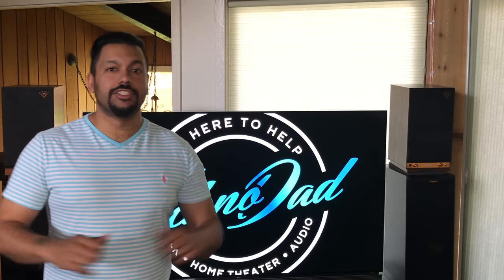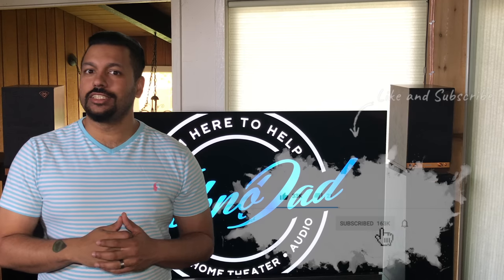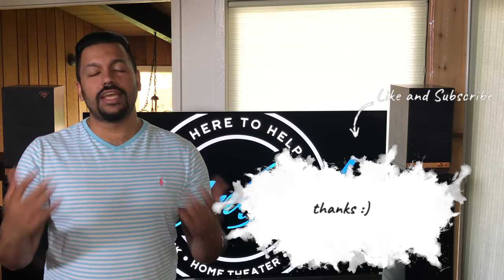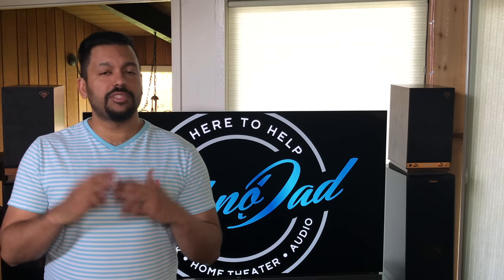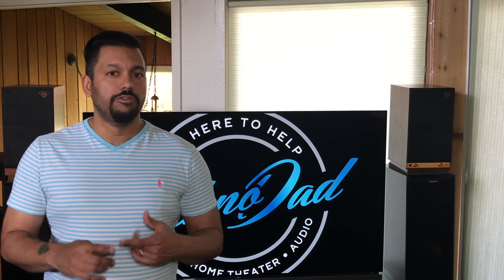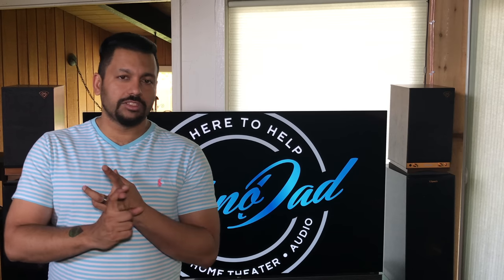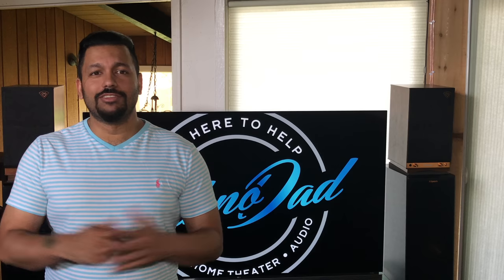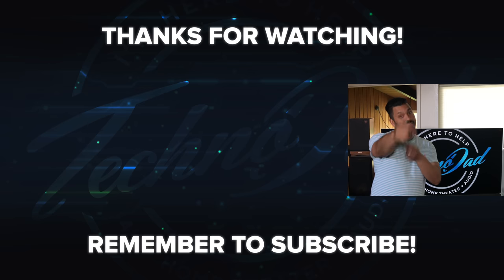Apple TV 4K Adds Dolby Atmos...Sort Of?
Apple rolled out another update this week for the Apple TV 4K.  Now we can get Dolby Atmos...on some apps, but not all.  Check out the video for the scoop!  Spare Change Video

7-Channel AVRs
9-Channel AVRs
4K HDMI Cables

Equipment used to film and edit:
iPhone 7+
iPad Pro
Edelkrone SliderOne Pro w/ Motor